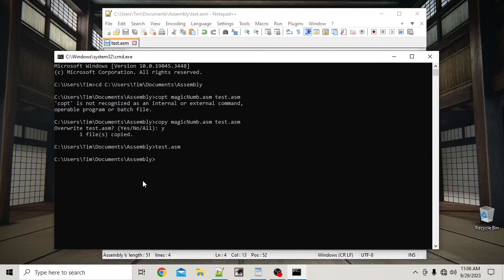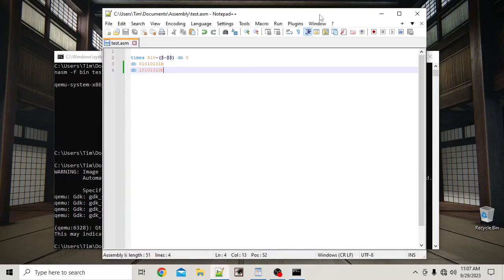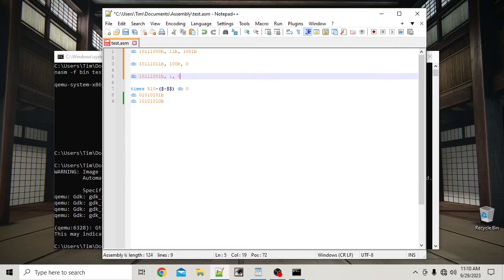Writing a Computer Program using 1s and 0s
How to write a raw binary program from scratch using nothing but 1s and 0s ☺